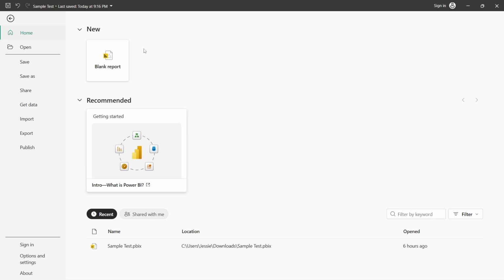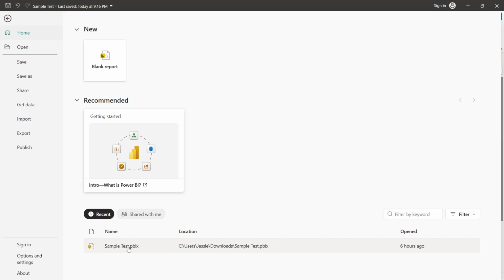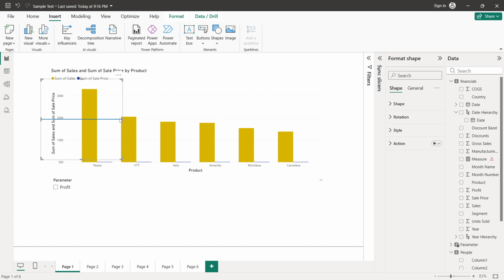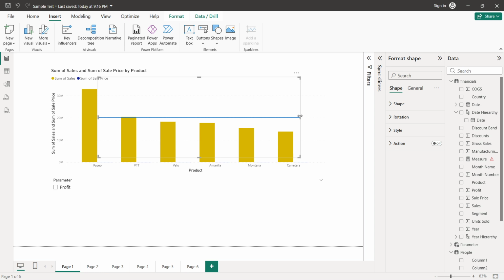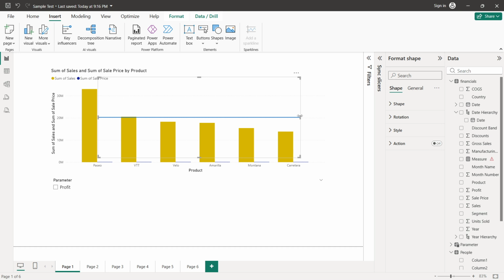How to create a dashed or dotted line chart in Power BI (Step By Step 2026)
How to create a dashed or dotted line chart in Power BI